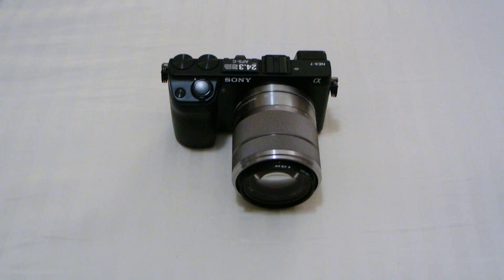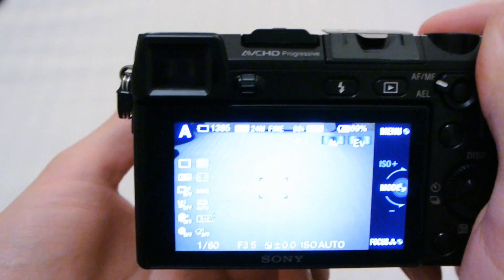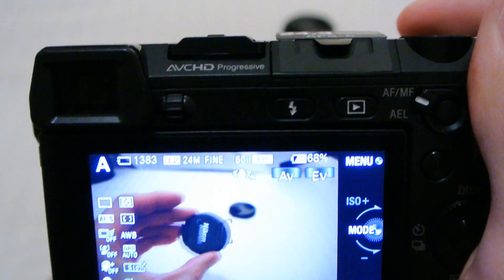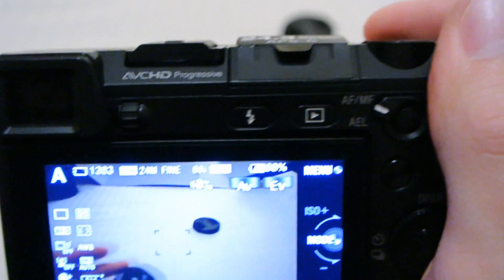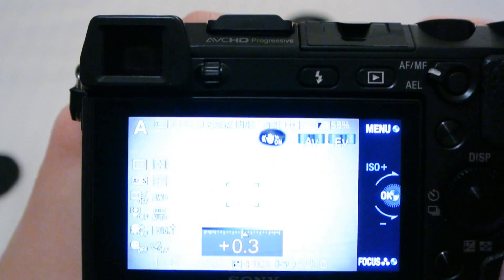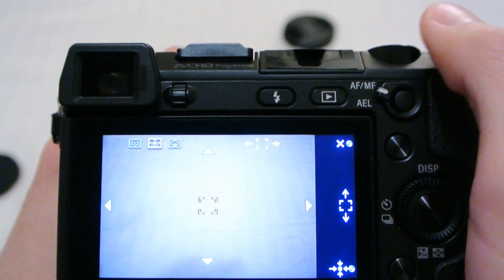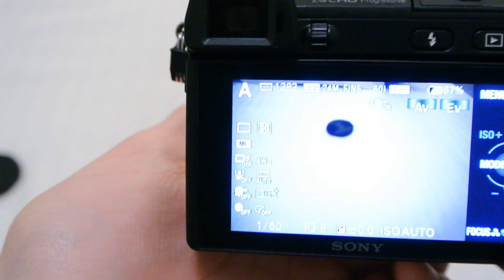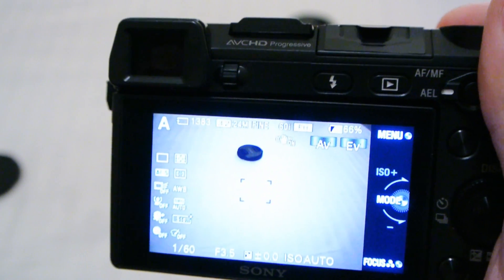Sony NEX-7: Hands On Review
Sony NEX-7 hands on review by Mirrorless Reviews.